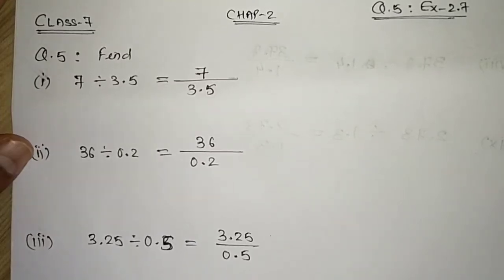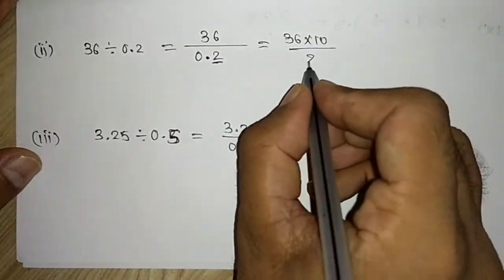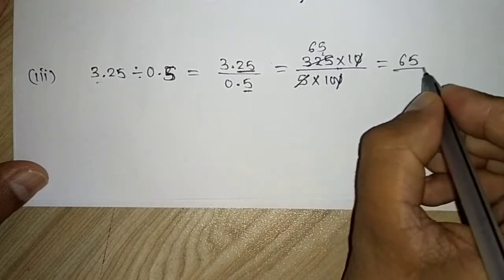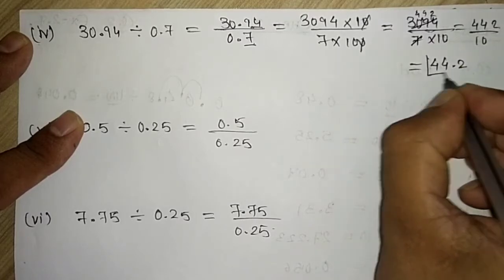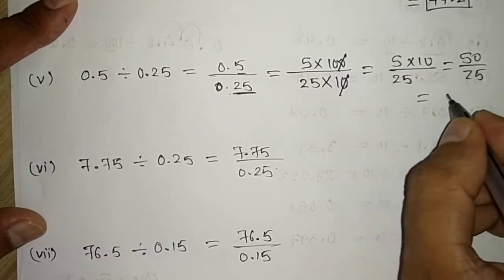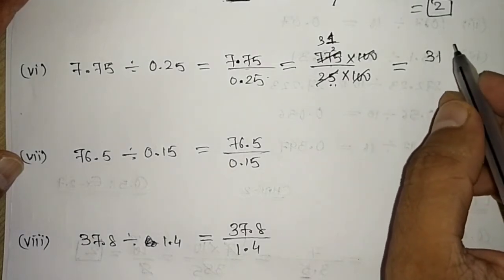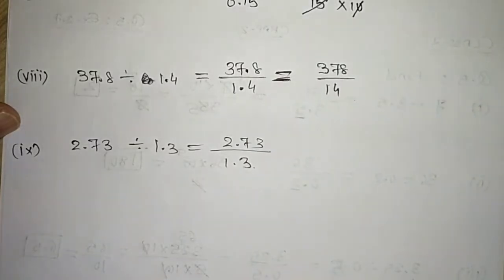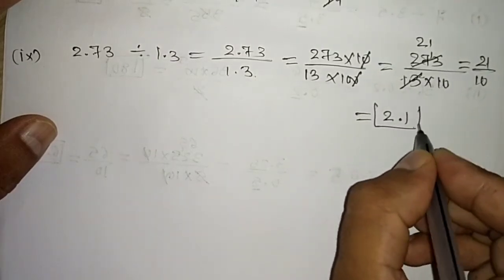Q.5 Ex-2.7 Chap-2 - Fractions and Decimals Ncert Class-7